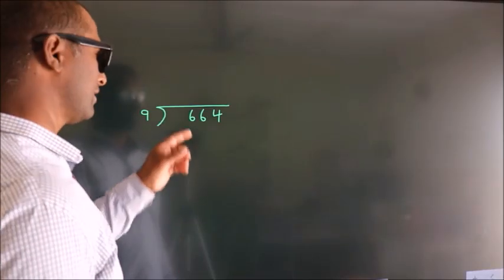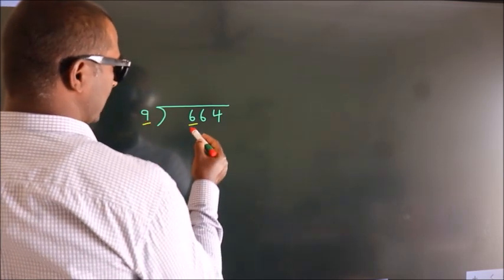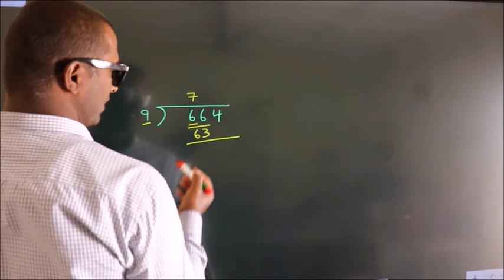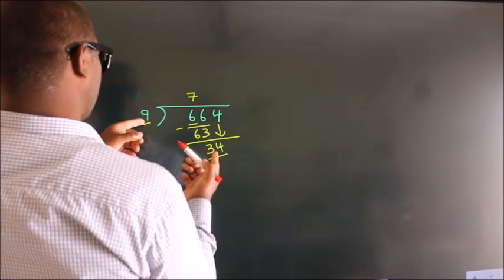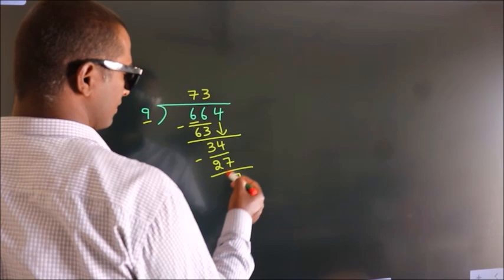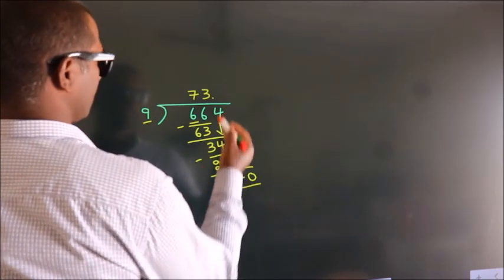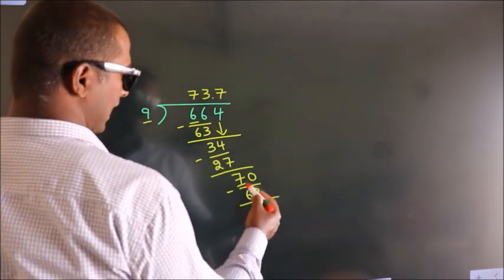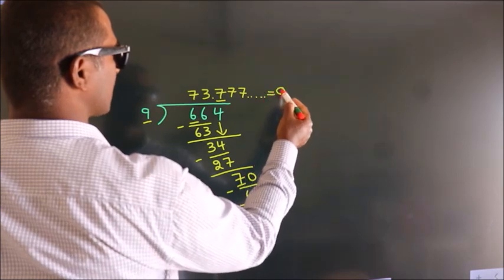Divide 664 by 9 Divide completely